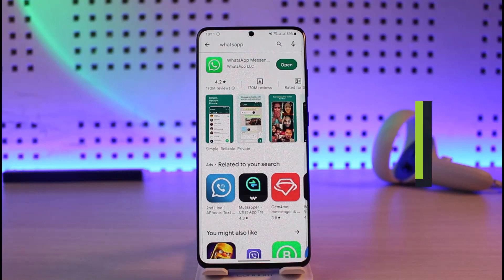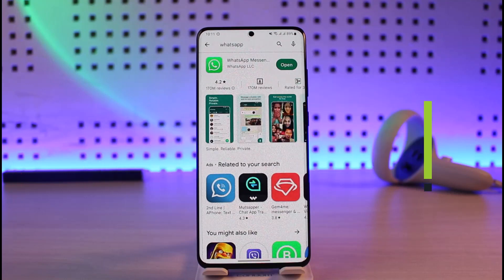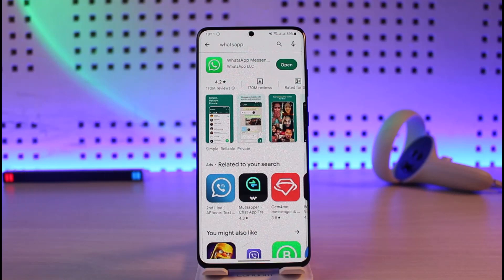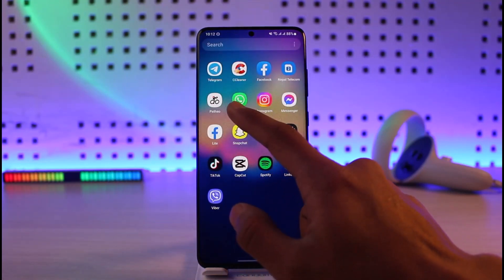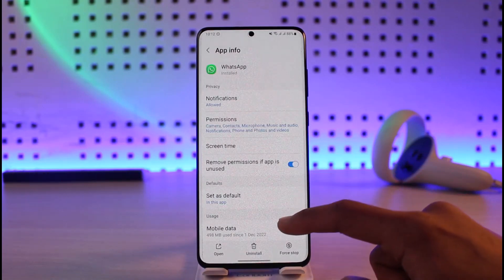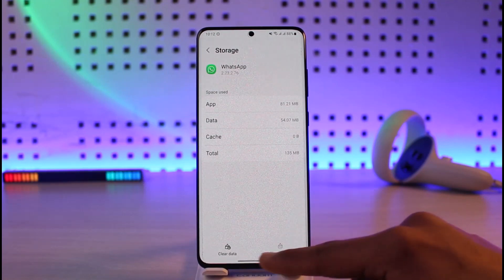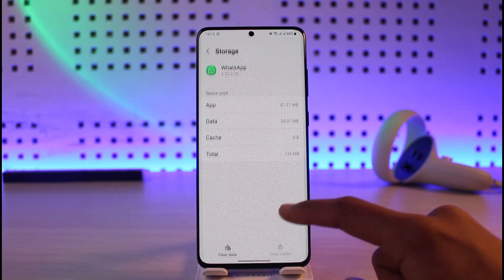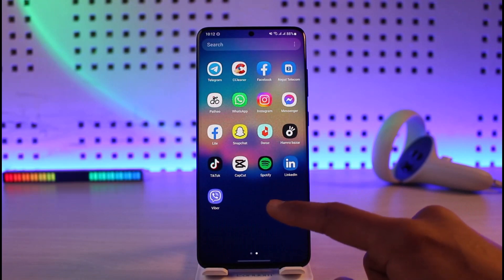WhatsApp - Fix Login Error on Android !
In this video, I will show you how to fix the login error of WhatsApp on your Android phone.

~ Chapters:
0:00 Introduction
0:14 Application Issues
1:00 Account Issues
1:33 Credentials Issue
1:52 Conclusion